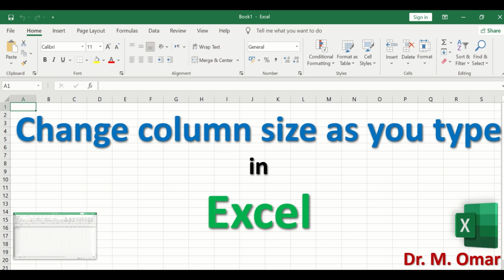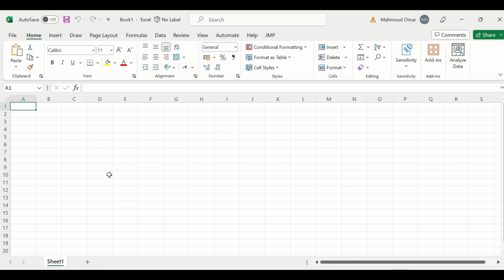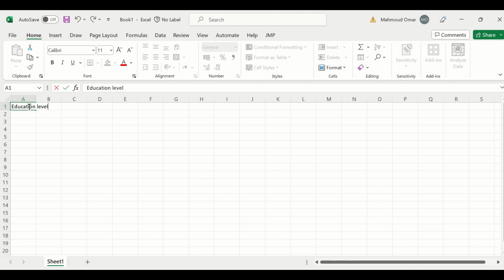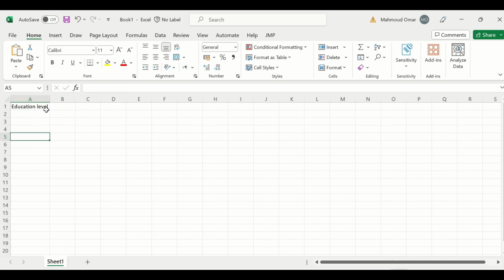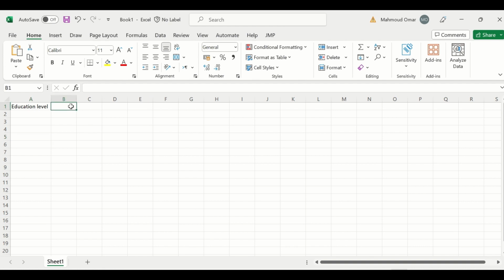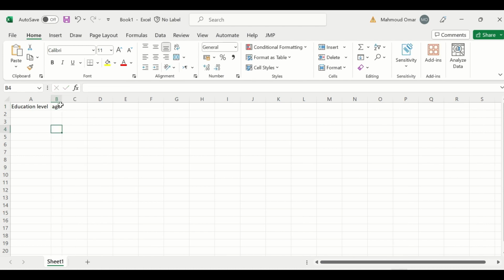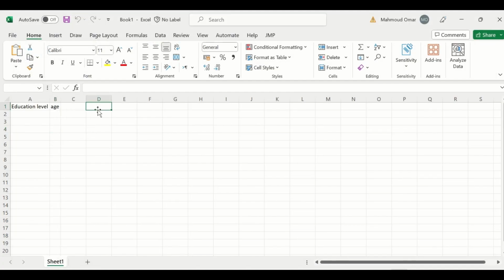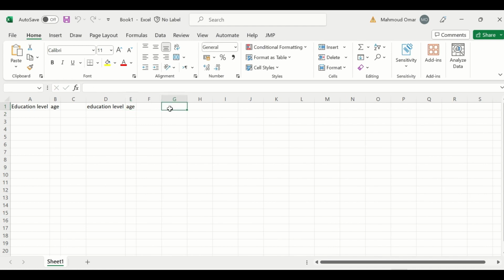Change column size when typing in Excel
cell, size, column, sheet, autofit, cell width, automatic, auto-size, adjust, change, resize, double click, drag, column side, view code, worksheet, entire column,